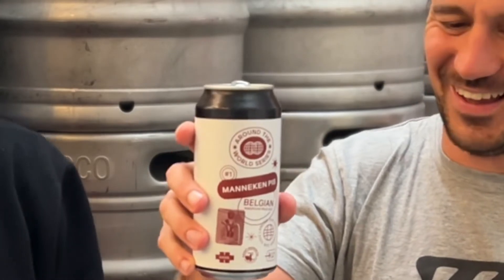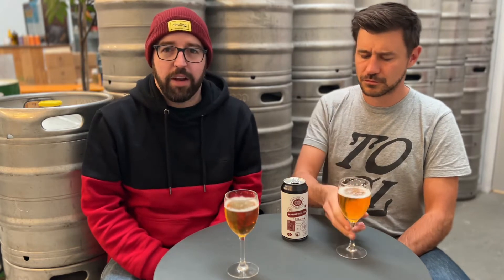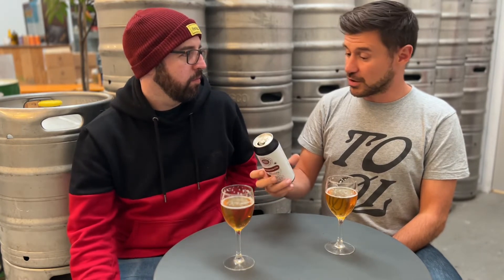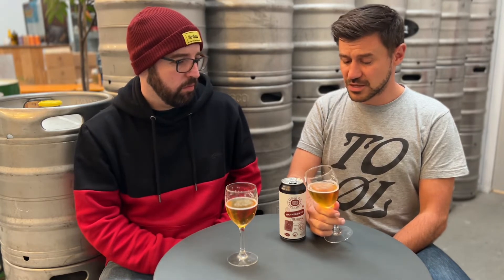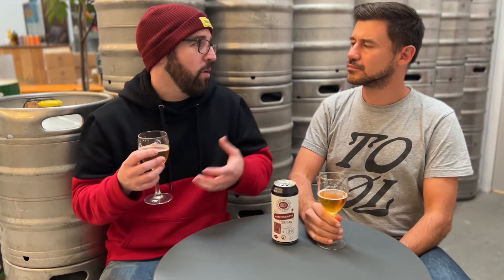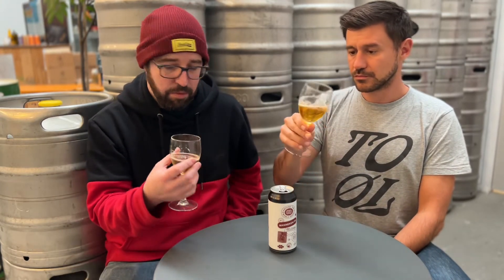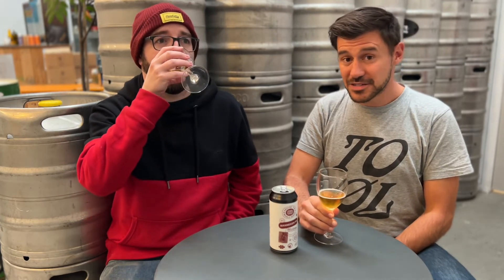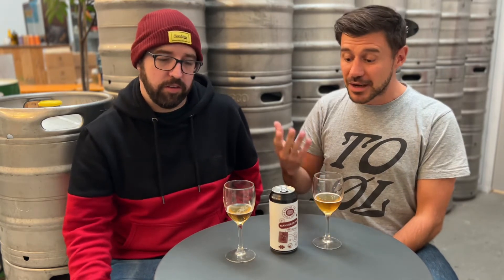BOTW. Mount Brewing. Mannekin Pis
BREWERY // There wasn't a huge range of craft beer around in 1996 when Glenn & Virginia Meikle sold their house  to start a brewery. Initially it was just Glenn with a little help from his mum on the books but the family business has steadily grown into a Bay of Plenty institution with a team of 40. The brewery was recently passed down to the next generation as Glenn & Virginia's daughter Briar (who was 6 weeks old when Mount was founded) and her partner Niall have taken the reins. Their head brewer Pawel and team are steadily cranking out the core favourites but also spending more time on interesting seasonal releases, we've heard rumours of a fledgling barrel ageing programme that we're excited about. Their brewery taproom, The Rising Tide, is a must-visit when you're in the BOP with a rotating selection of 38 taps from Mount Brewing as well as guests.

BEER // Sometimes a brewer blends two styles together to result in something thats delicious but hard to categorise. We could debate whether this is a hoppy Belgian Blonde or a yeast forward American Pale but the only thing that matters is that it's a most excellent beer. This is the latest in Mount's Around The World series which sees them take inspiration from the great brewing cultures. Mannekin Pis takes the base of a pretty classic Belgian Blonde but with a heavy handed dosing of modern American hops. They give the beer a balanced bitterness and add to the complexity, countering the candy sweetness of the malt base. It's the Abbey yeast that does the heavy lifting here though, it gives a lot of character - dried fruit and spicy clove notes - and you'll discover something new with every sip.

BREWERY // Mount Brewing Co.
BEER // Mannekin Pis
STYLE // Belgian APA
ORIGIN // Mount Maunganui
ABV // 6.7%
TEMPERATURE // Cellar Temp - around 10-13C. About an hour out of the fridge
FOOD MATCH // Coconut Basil Curry. Mushroom Pie. Omelette with Sharp Apple & Goats Cheese. Caramelised Orange Cheesecake.
VESSEL // Chalice. Wine Glass

We're looking forward to seeing your reviews in the NZ Beer Jerks Facebook group as well as Instagram, Twitter & Untapped. Remember to BeerJerkNZ so we can find them.